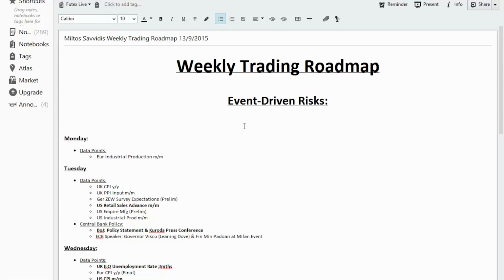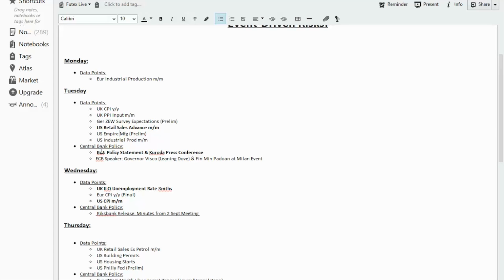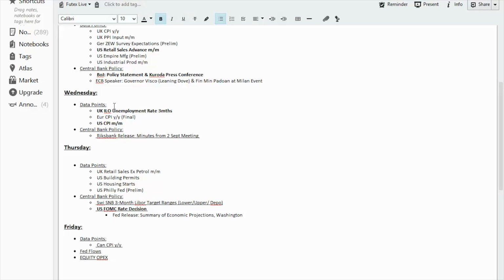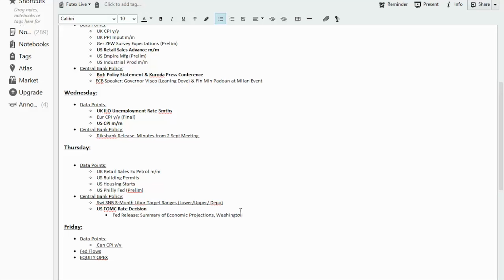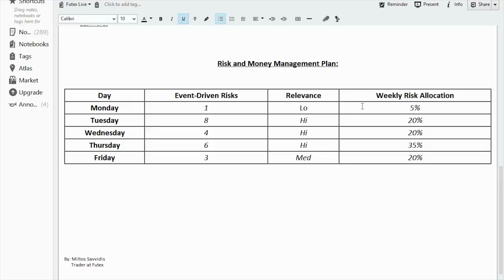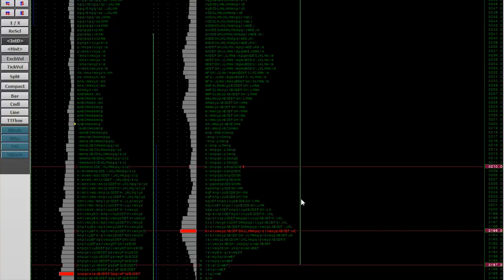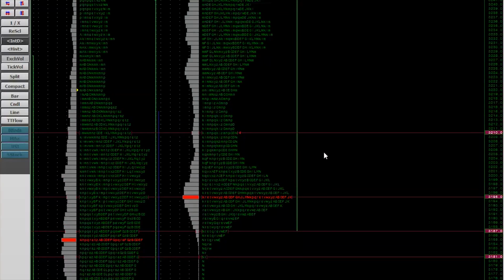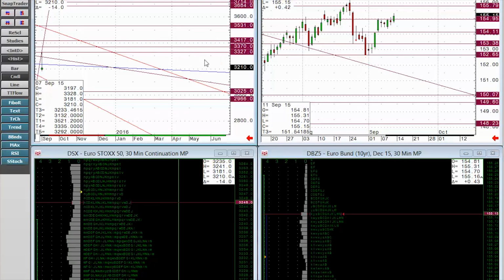Miltos' Weekly Trading Roadmap 14/09/15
Senior Trader Miltos Savvidis goes through his Weekly trading Roadmap of the main event-driven risks and opportunities that may arise from the given market structures